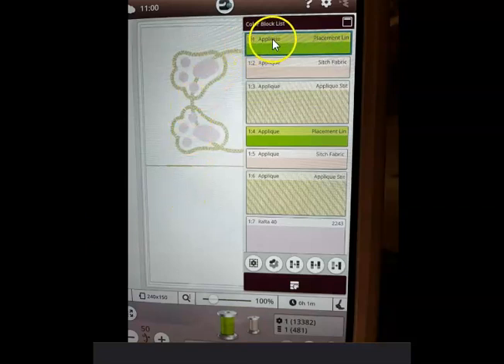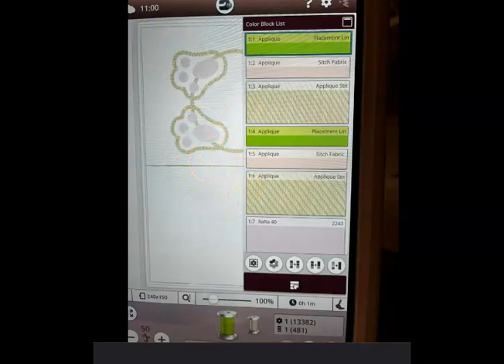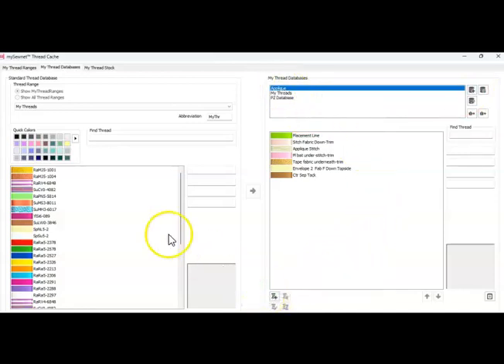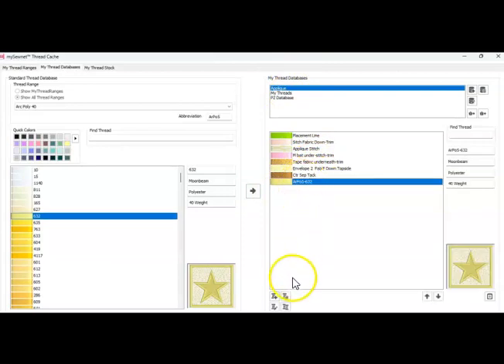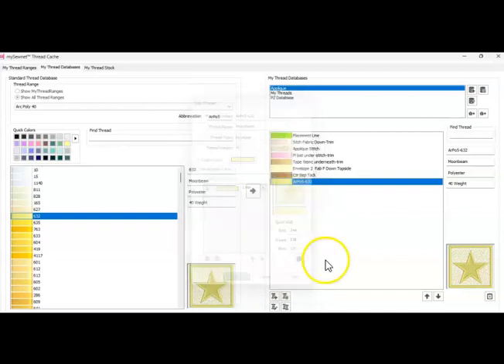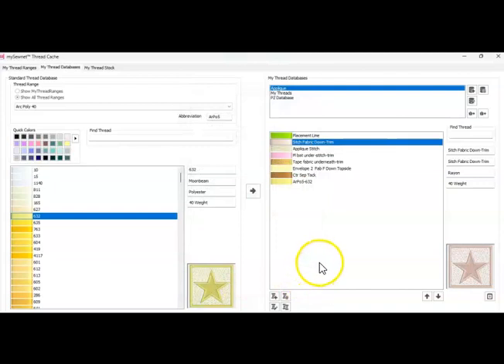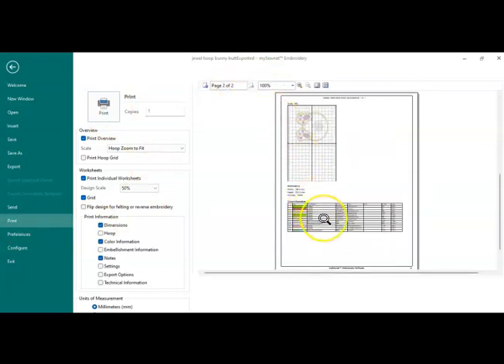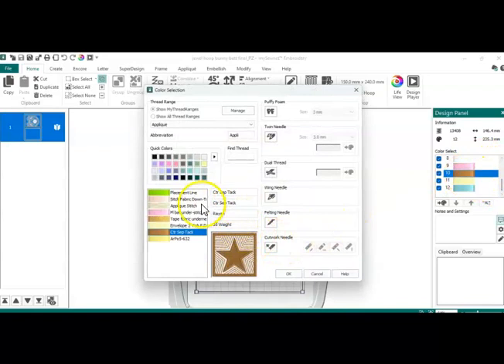MySewNet _ Changing your thread color to an instruction.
Changing your thread cache to reflect an instruction rather than a thread
color number when it shows up on the screen of your embroidery machine.